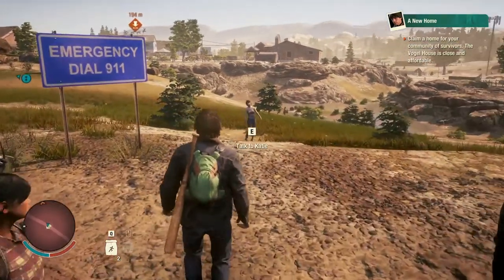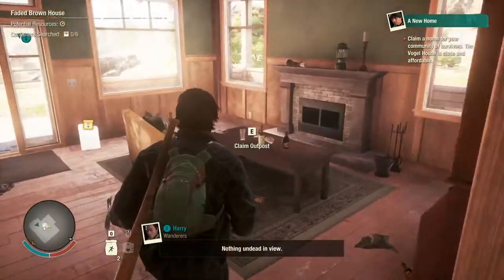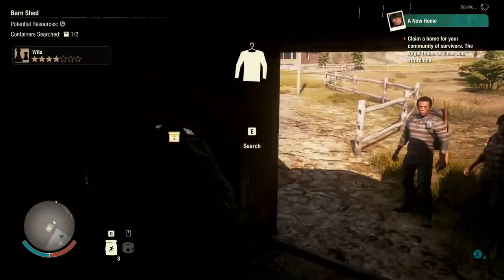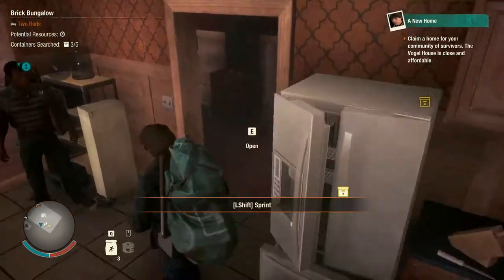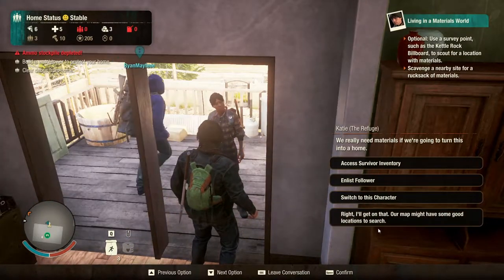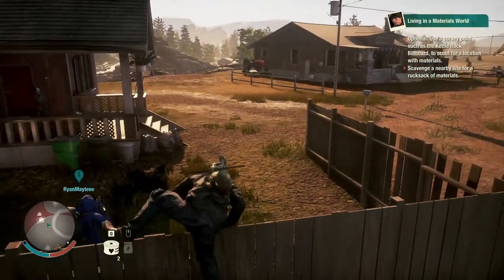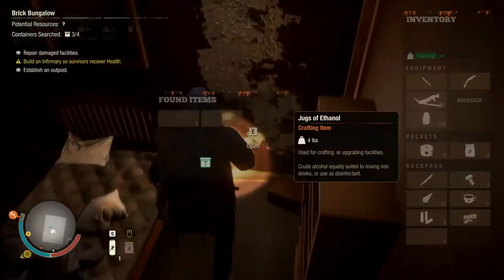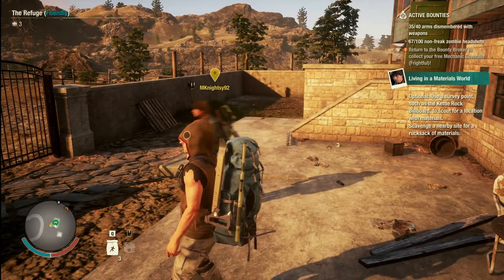SoD2 Episode 1: Home Base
Welcome to State of Decay 2 - Included in the Game Pass. We set up base and get to killing the Zed's!

When we hit 50 Subscribers we will do a giveaway of one of our new Hoodies.

Music used in the outro is from Monstercat on Youtube;